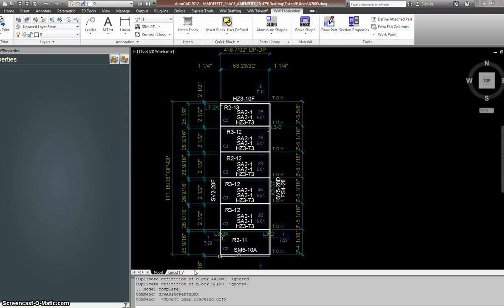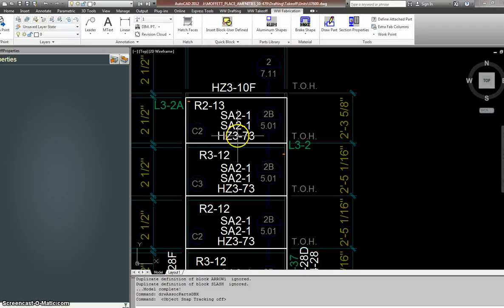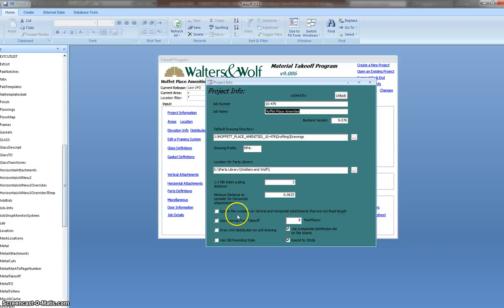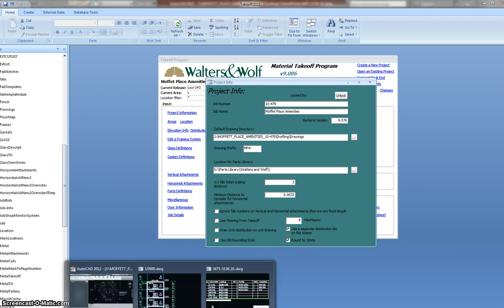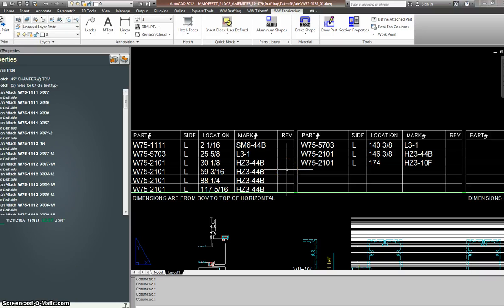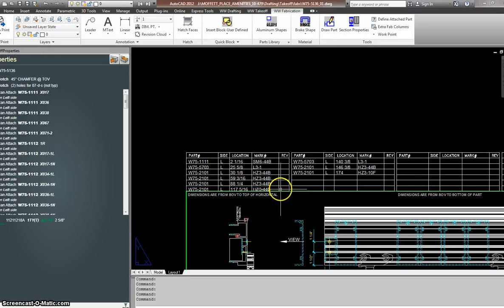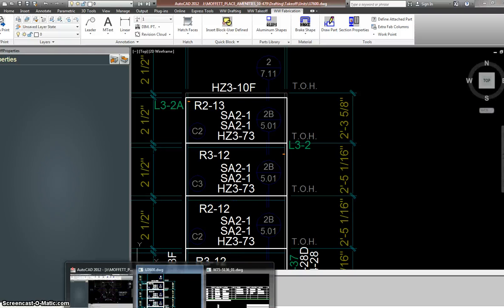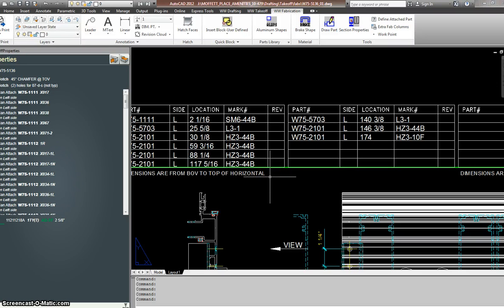Something what bugs me - no fix so far- YanaS